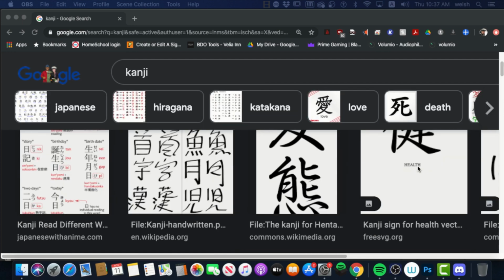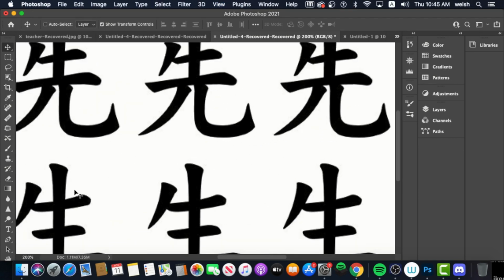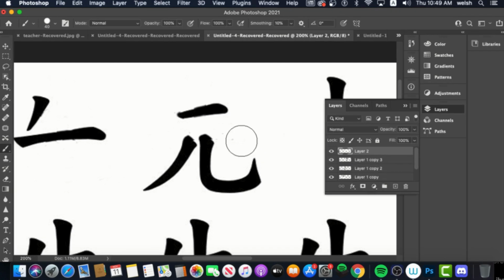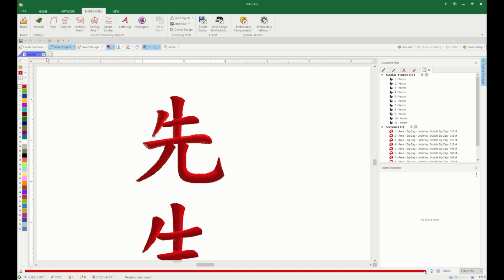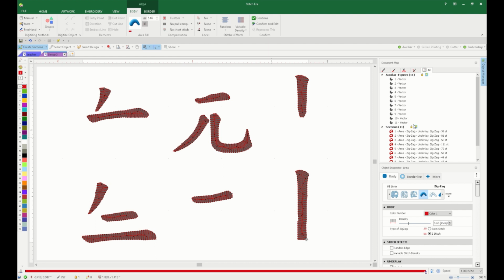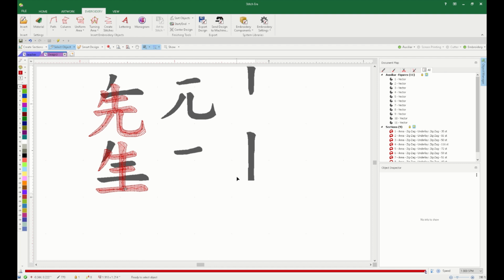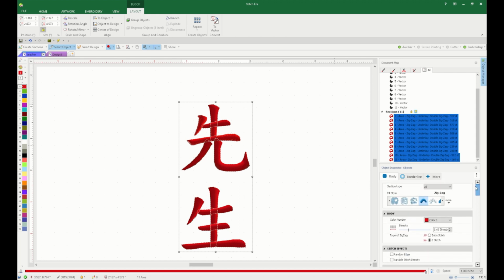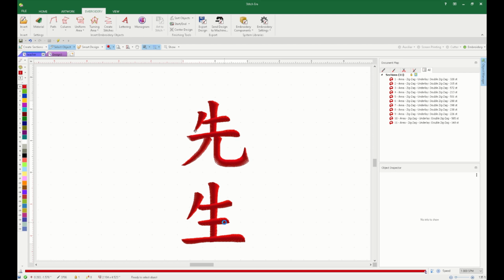01 single color embroidery turning stitch stacked stitch era